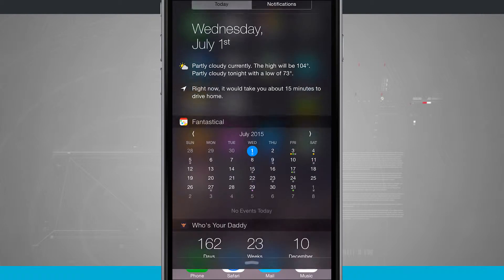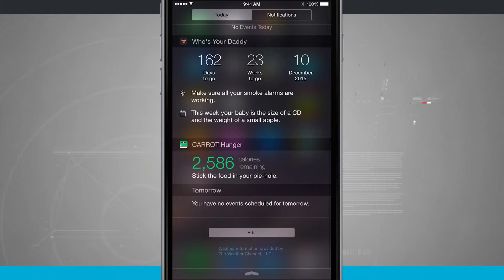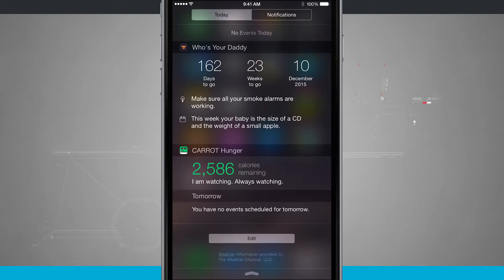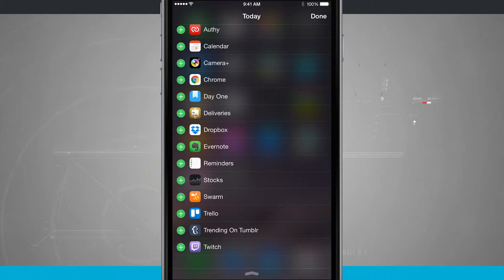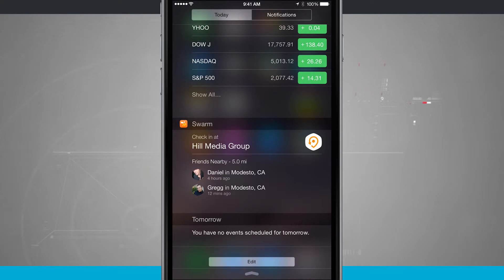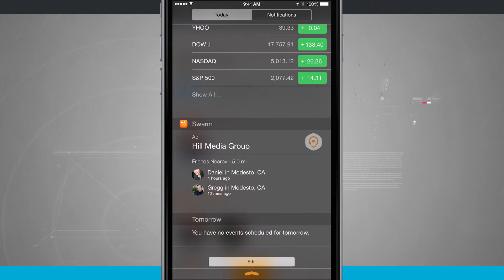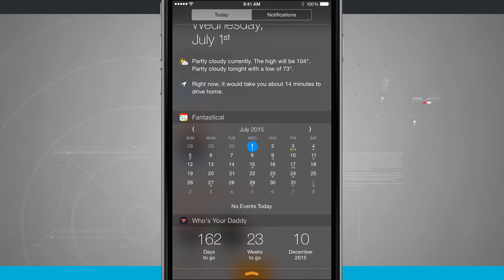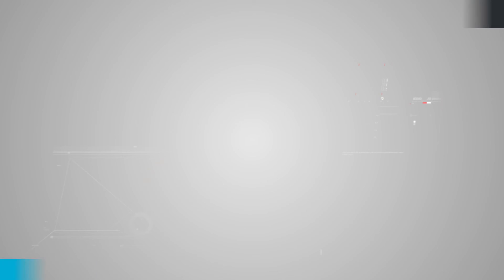iPhone 6 Plus Tips - How to Add Notification Center Widgets